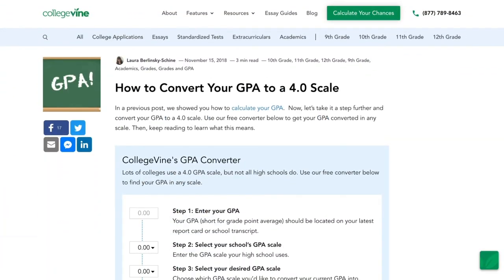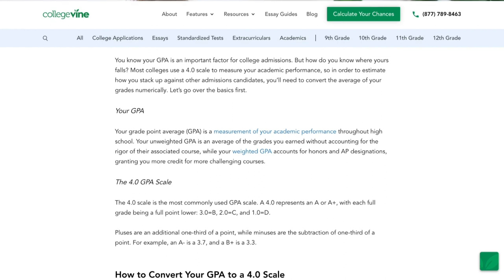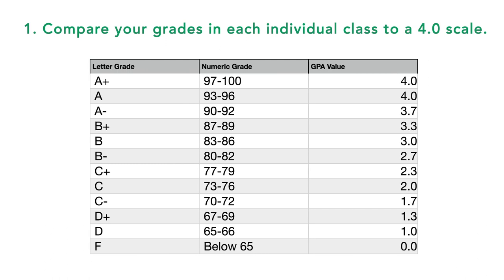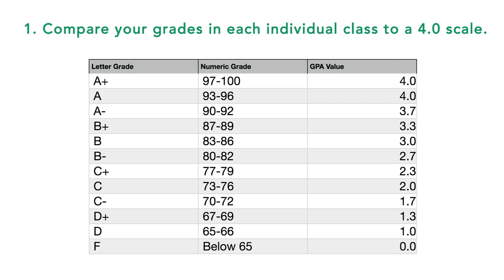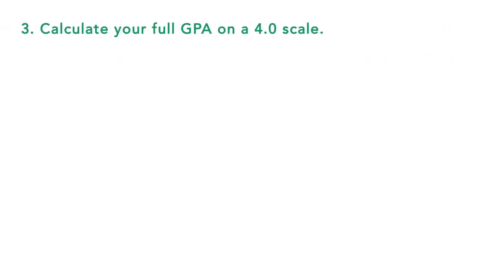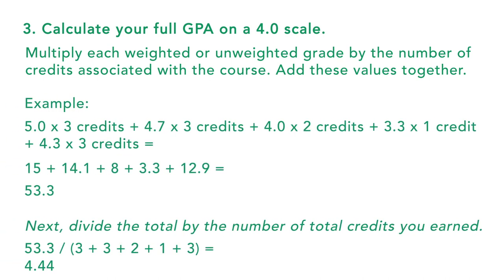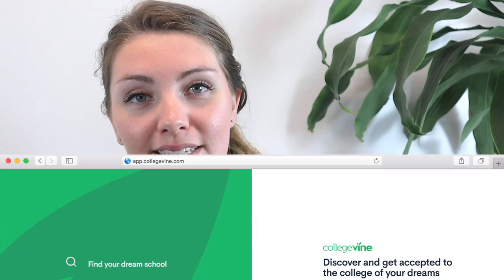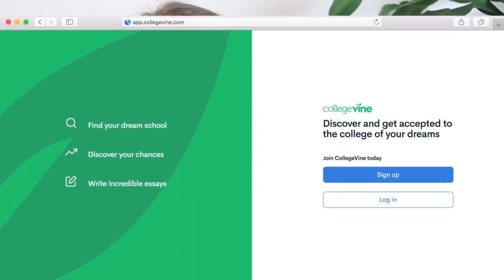GPA Calculator: How to Convert Your GPA to a 4.0 Scale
Many colleges use a 4.0 scale to compare GPAs. This GPA calculator can help you calculate your GPA to a 4.0 scale and understand how to think about your GPA as it relates to the colleges that you're interested in.